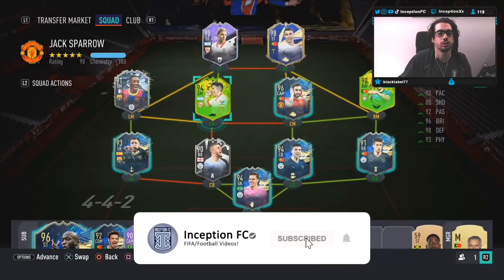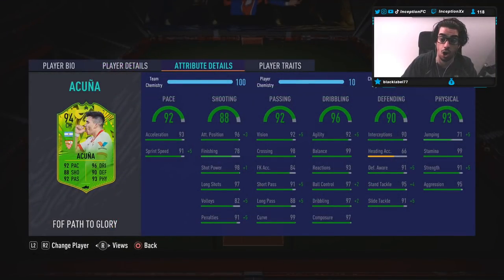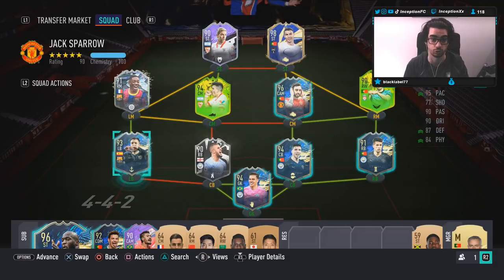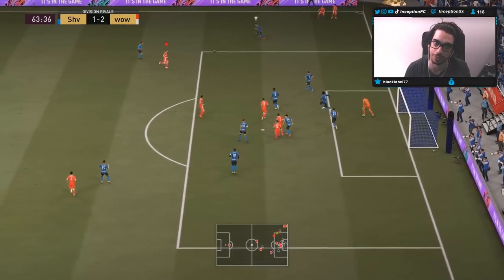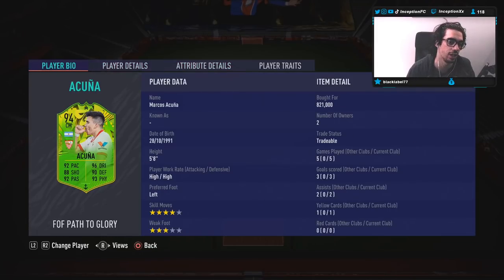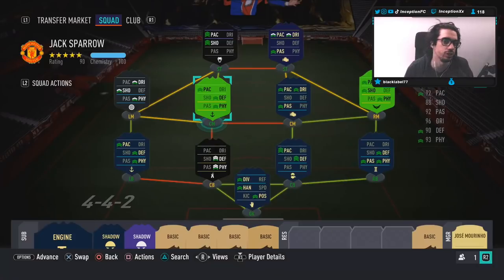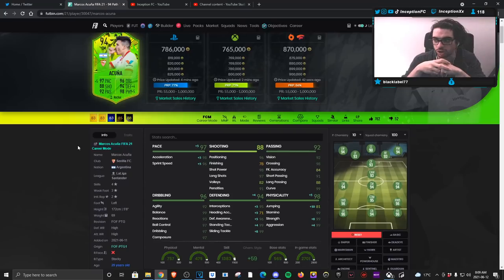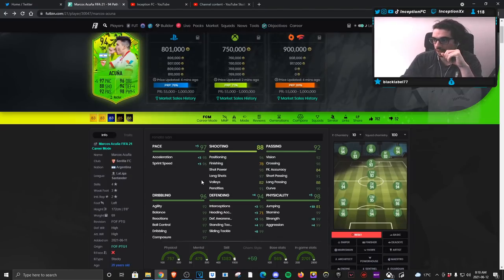WORKHORSE BULL!😤 94 PATH TO GLORY ACUNA PLAYER REVIEW FOF PTG - FIFA 21 ULTIMATE TEAM